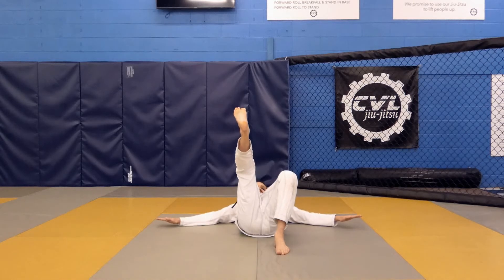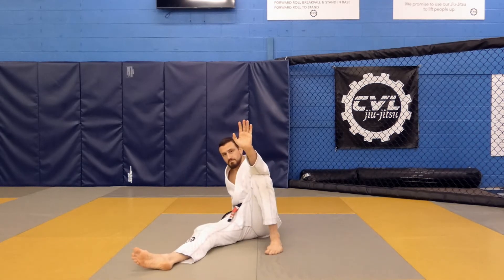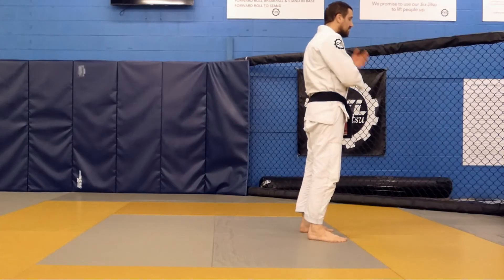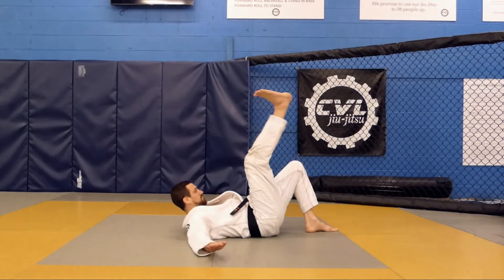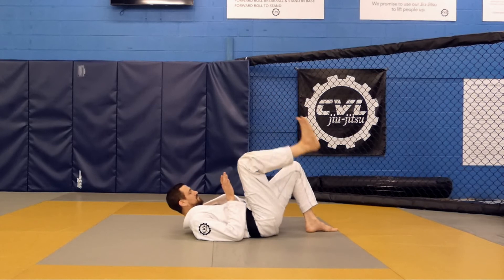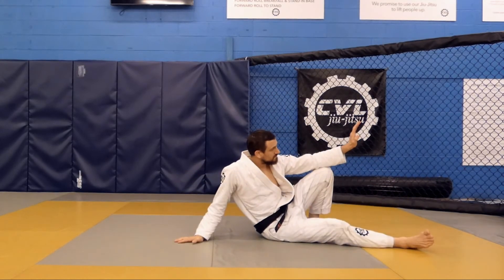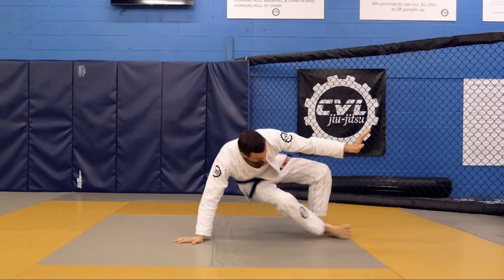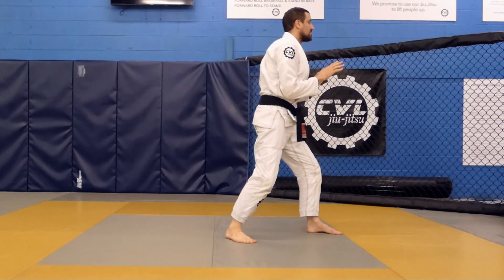Rear Break Fall / Stand in base